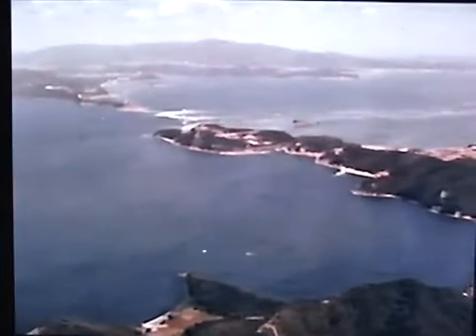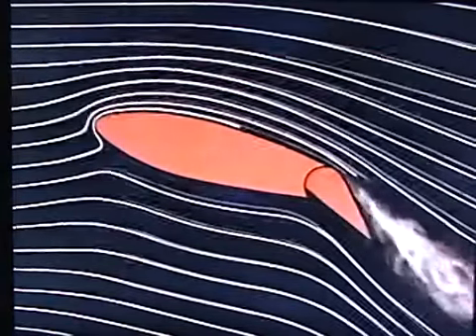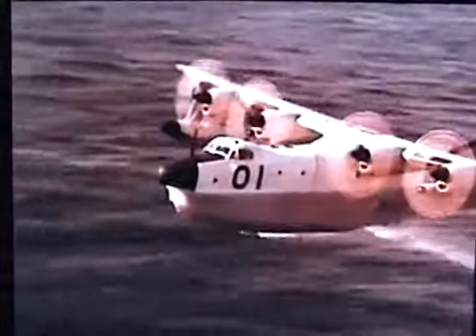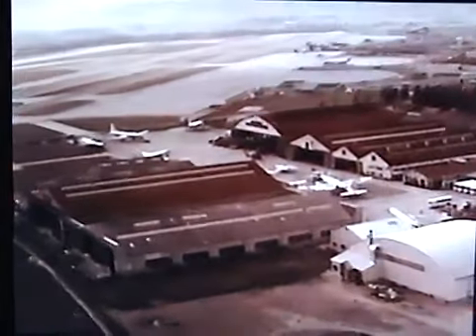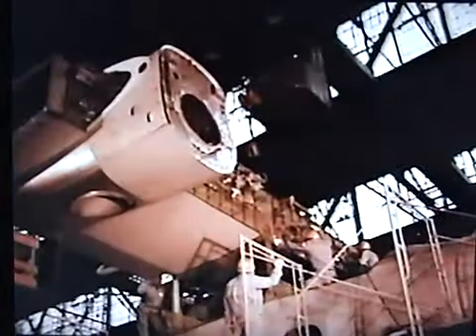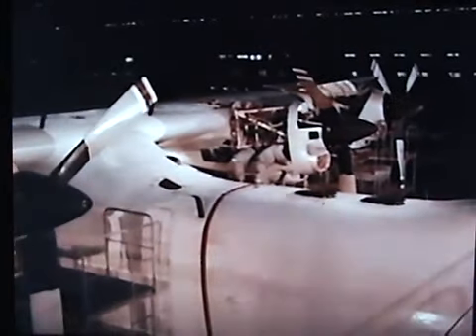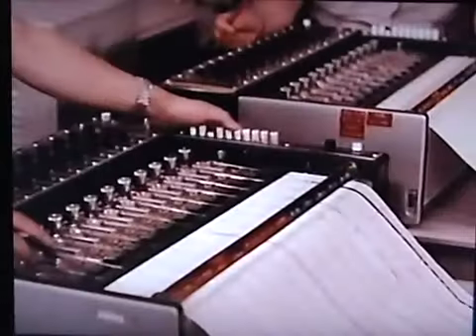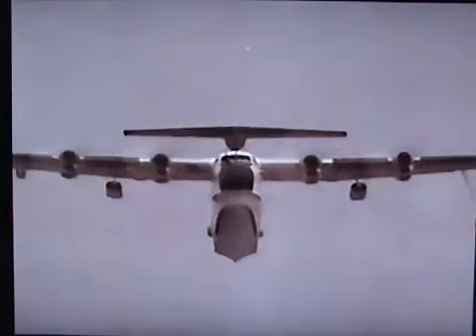ShinMaywa PX-5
The PX-5 flying boat was the prototype for the US-2 pressurized amphibian with glass cockpit, fly-by-wire flight controls, and Rolls Royce turboprops. ShinMaywa is lobbying for a scooper version.